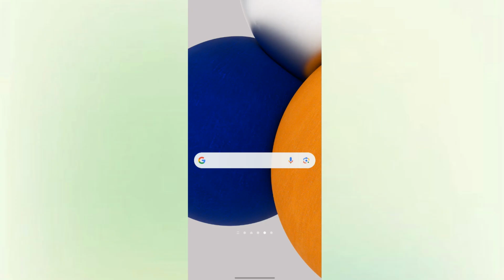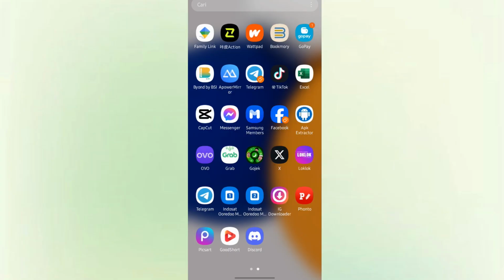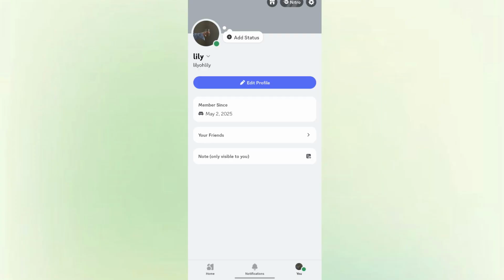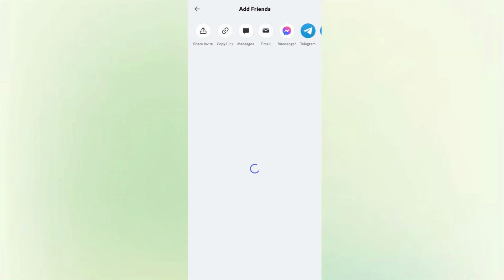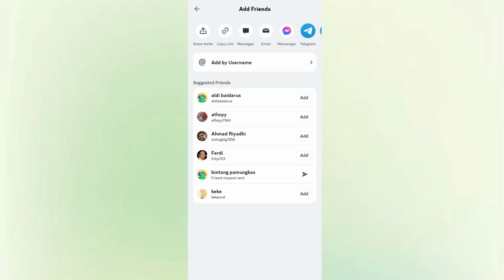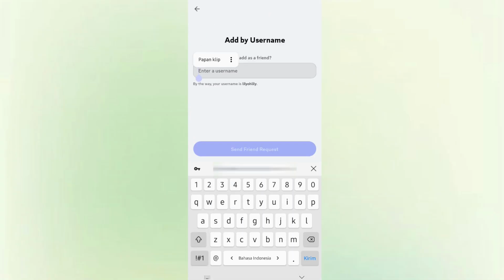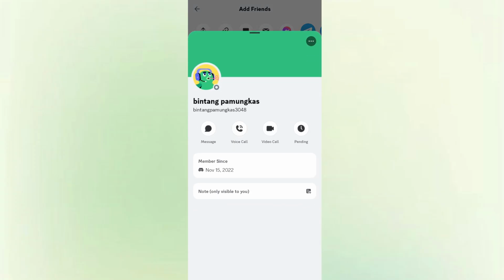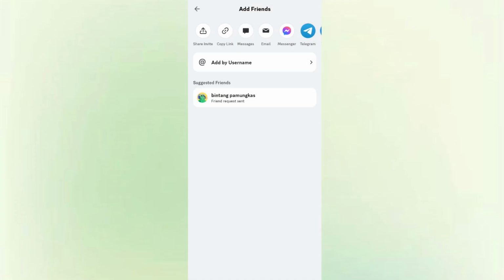How to Add Friends on Discord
In this complete tutorial, I’ll guide you step by step on how to add a friend on Discord using your Android phone. Whether you're new to Discord or just want to understand how friend requests work.